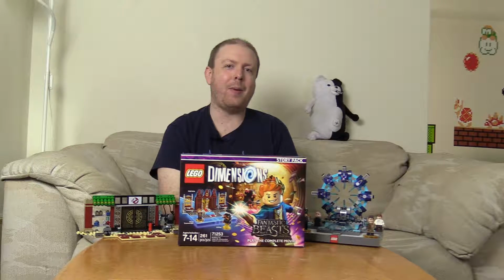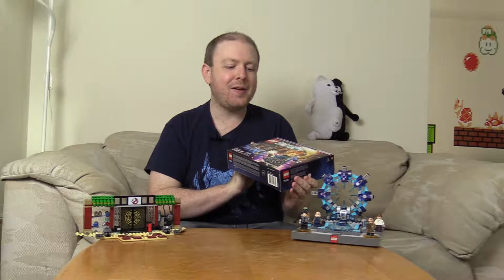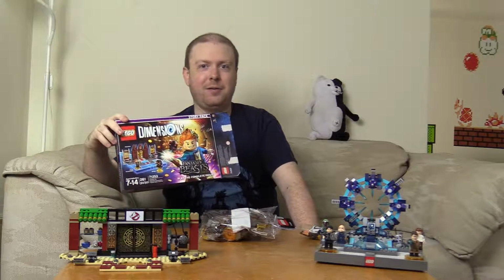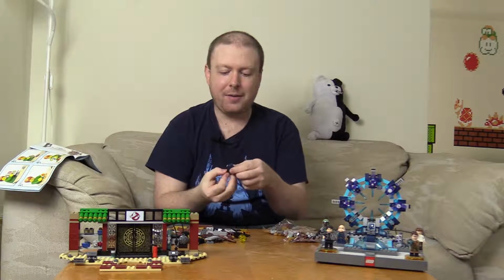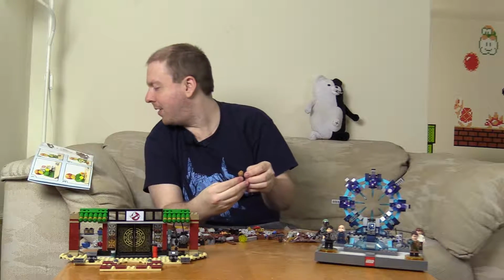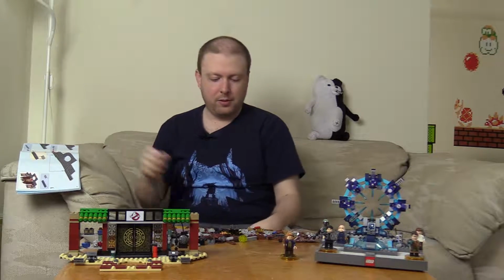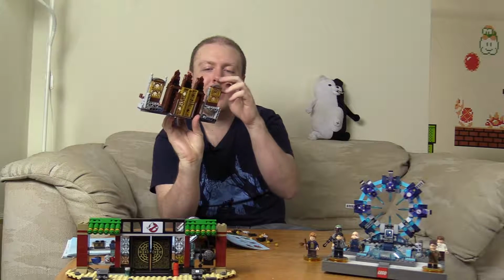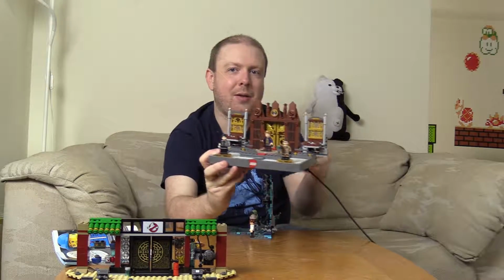Fantastic Beasts and Where to Find Them LEGO Dimensions | Ryan Turford Unboxes!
LEGO Dimensions Wave 7 has arrived! I unbox the Fantastic Beasts and Where to Find Them Story Pack!